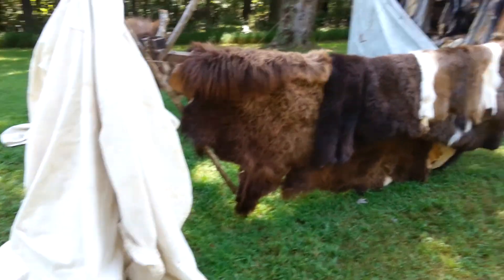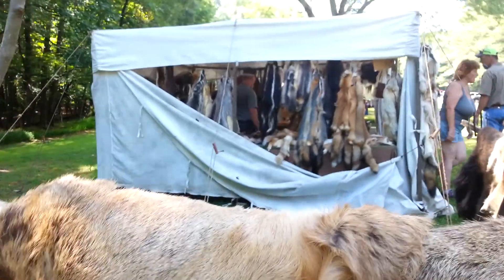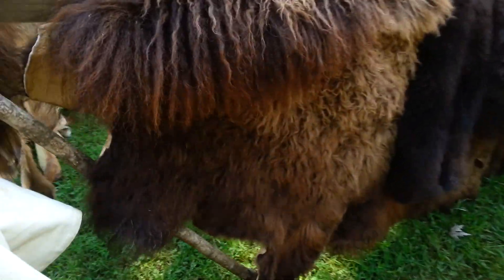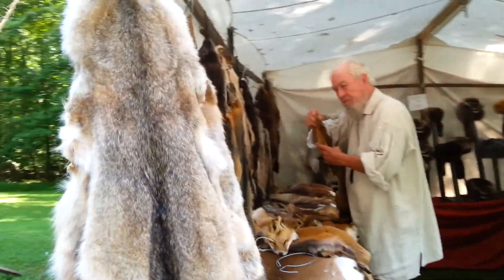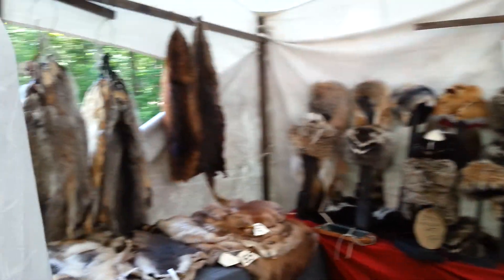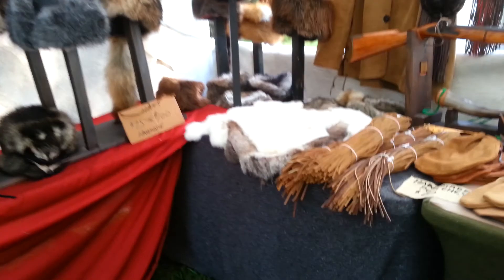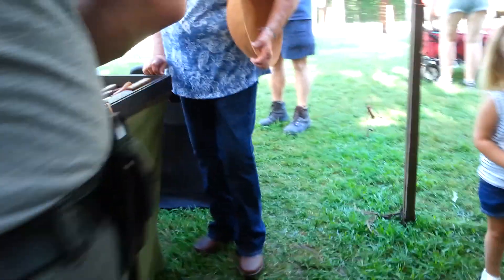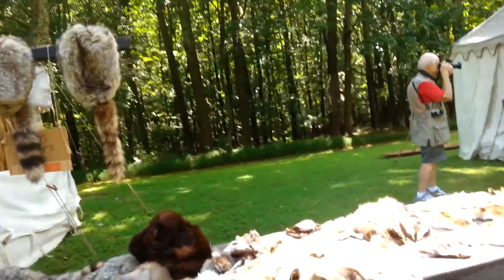Hide's anyone?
hides of all kind, a buffalo hide sold for $1,000